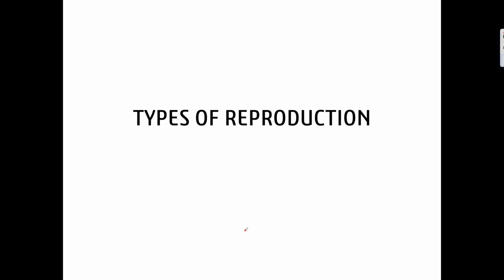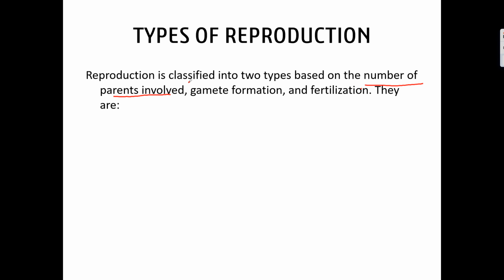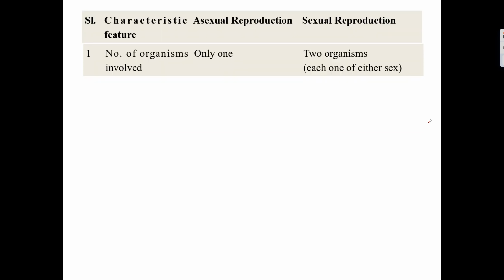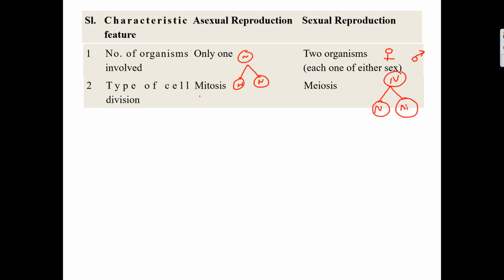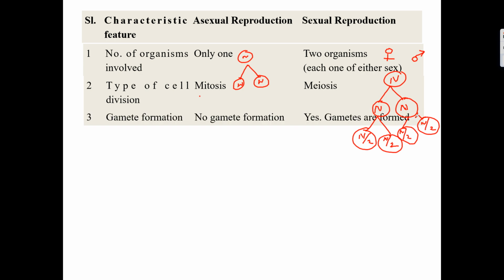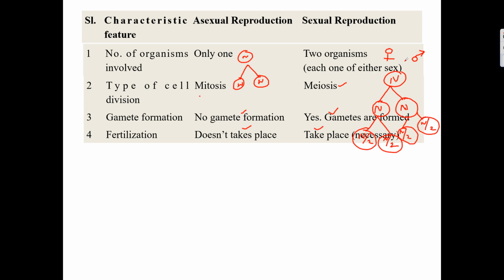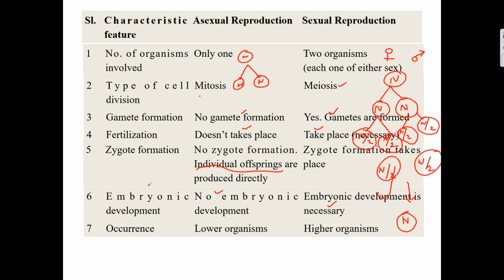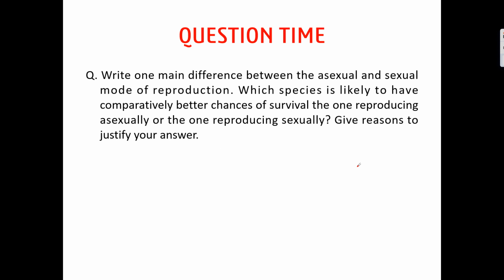Class 10 II Types of Reproduction II How do organisms reproduce?